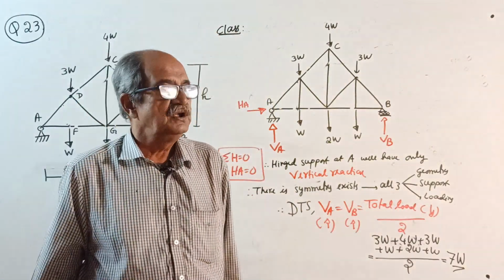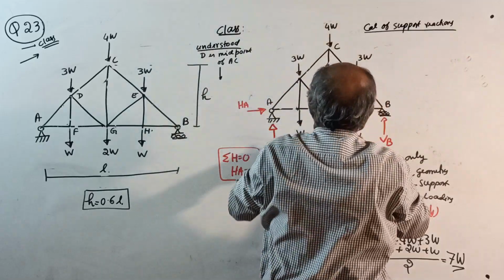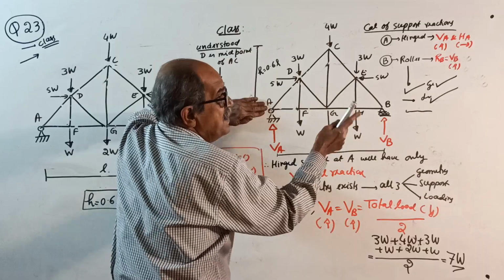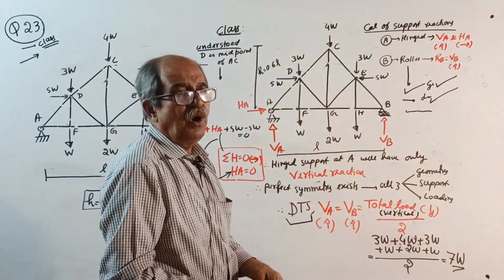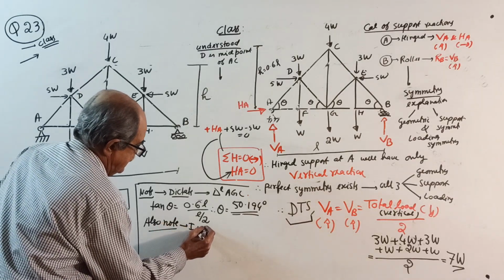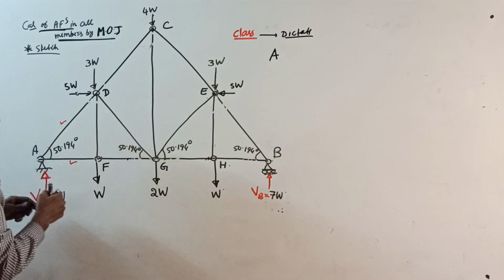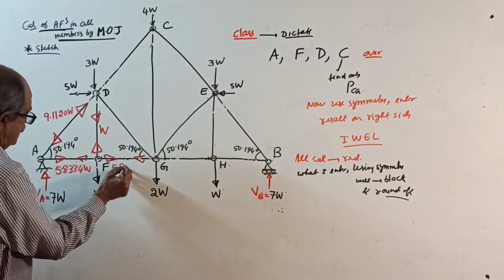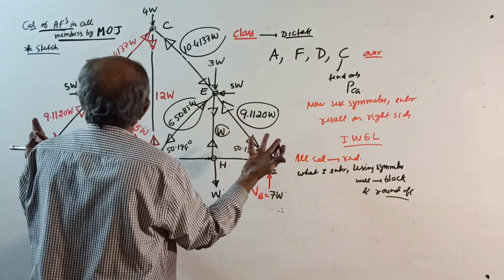Part5/Lecture19/Q23(Method of joints)(Using advantage of PERFECT SYMMETRY)